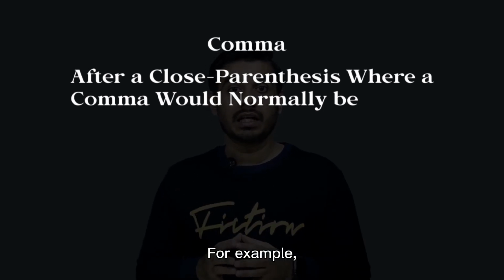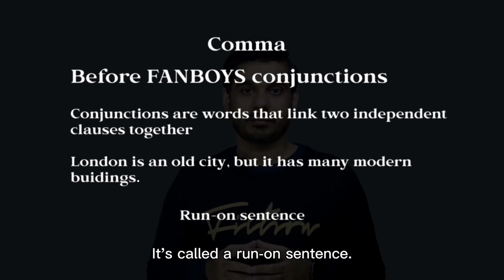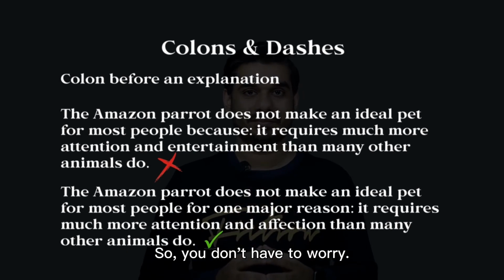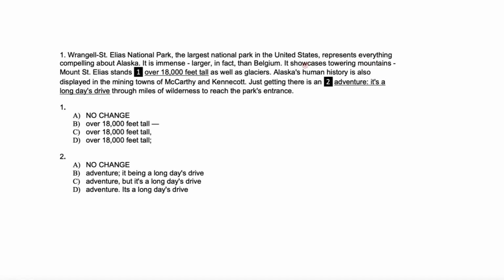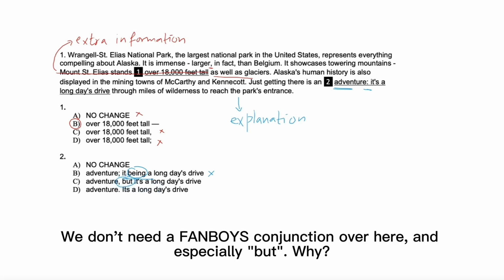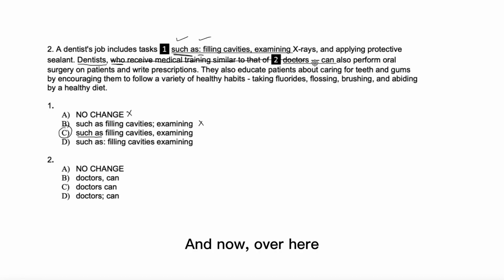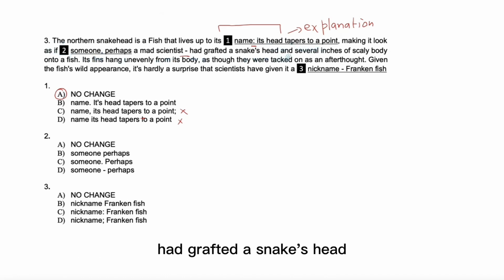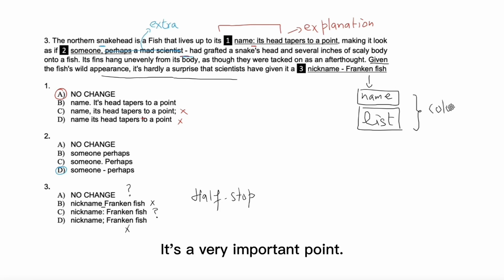Additional Comma Uses, Colons, and Dashes